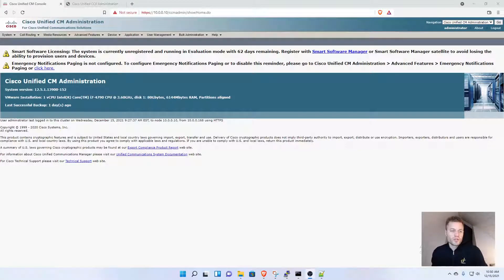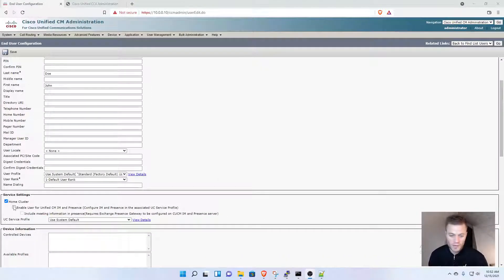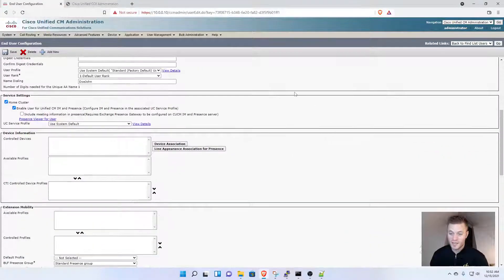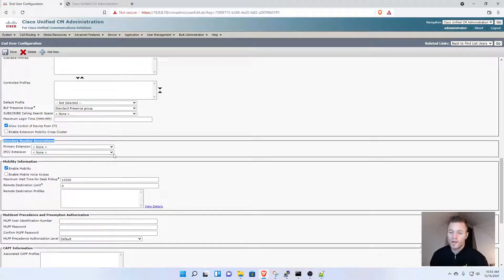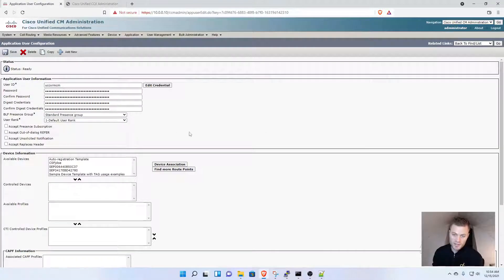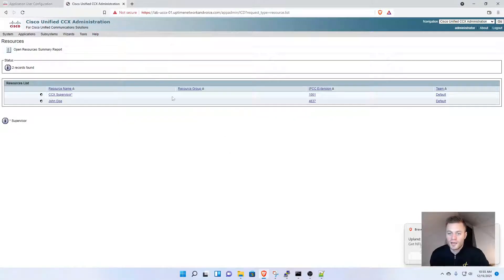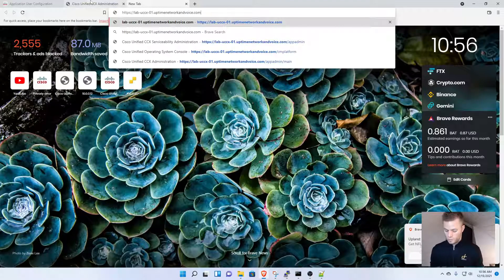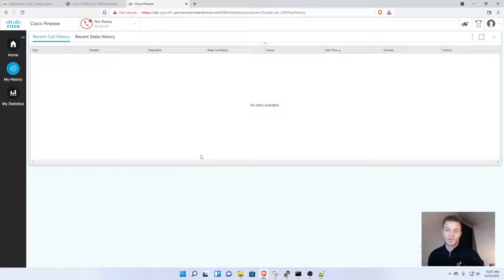How to create an agent in UCCX 12.5 and log into Cisco Finesse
I show you how to create an agent in UCCX, add the user to a team, assign a skill, and log into Cisco Finesse.